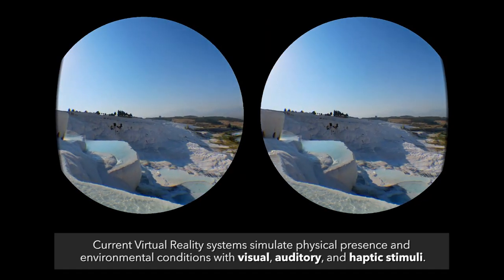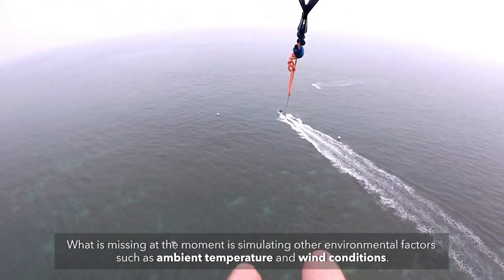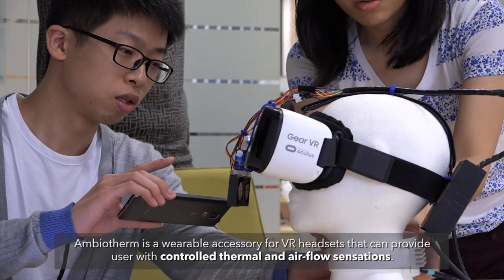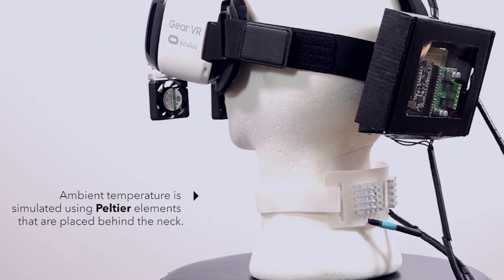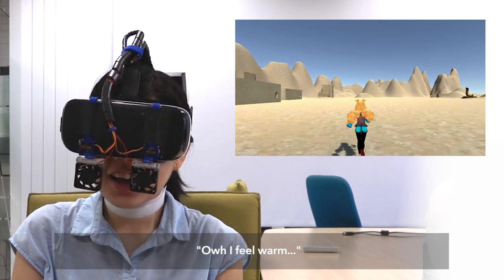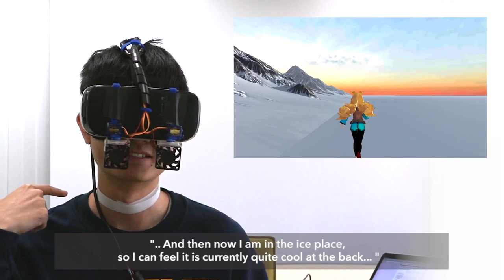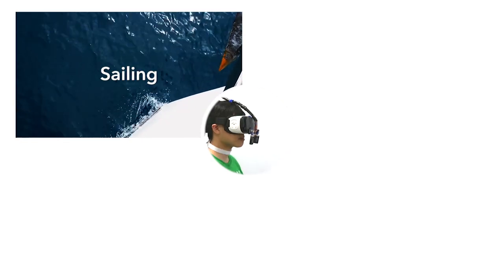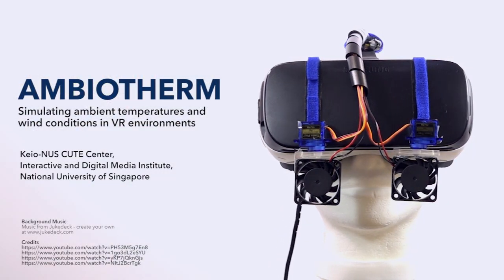[UIST2016] AmbioTherm: Simulating Ambient Temperatures and Wind Conditions in VR Environments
AmbioTherm: Simulating Ambient Temperatures and Wind Conditions in VR Environments [UIST2016]